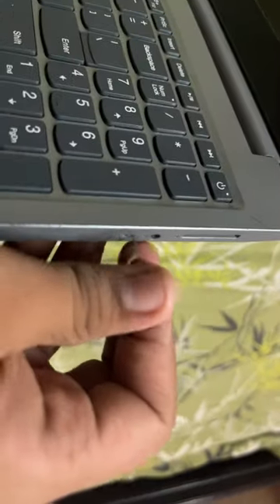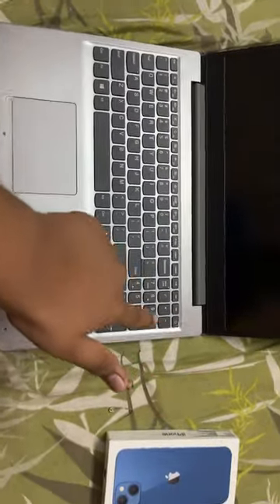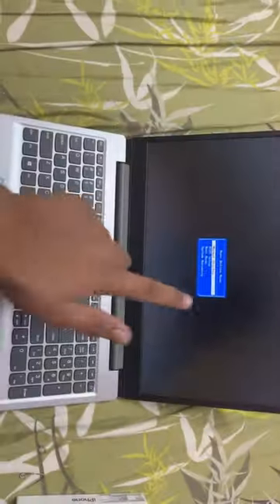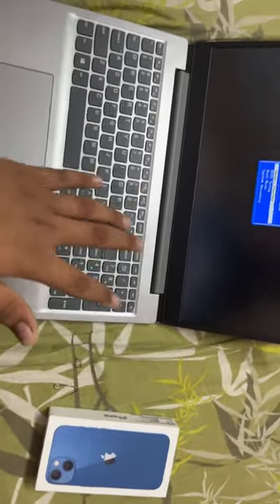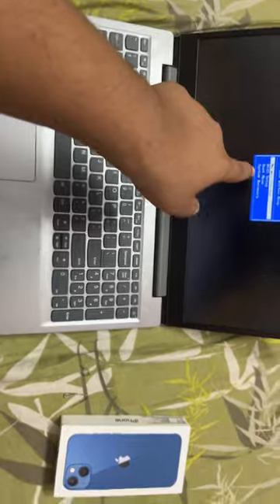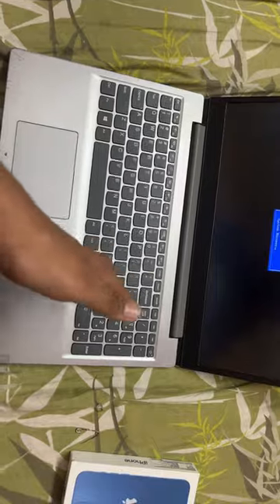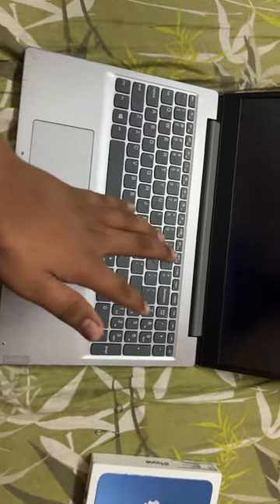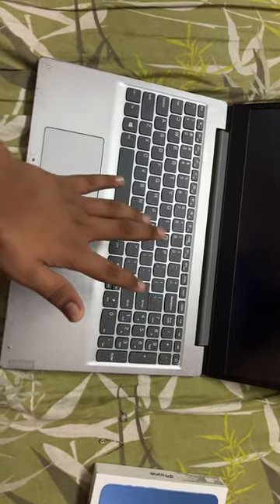Lenovo Ideapad hidden feature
Lenovo Ideapad has a secret feature which is called the novo button the novo button is only found in Lenovo ideapads.
My new post on Instagram:So you have a laptop with a broken display and you want to use it,in this video I am going to show you how you can use the laptop with a broken display with a simple device
Spoiler alert: The simple device is a HDMI cable or a vga cable for older laptops